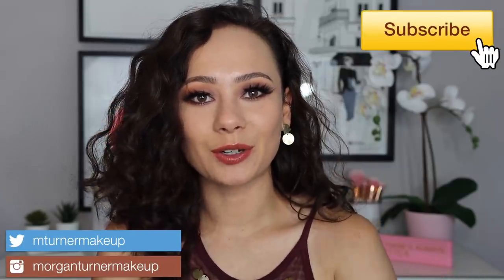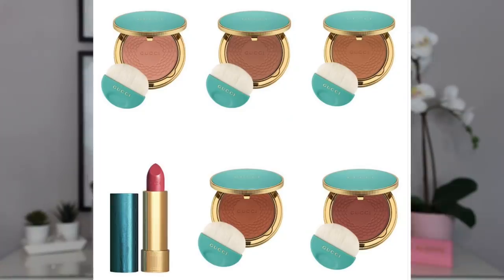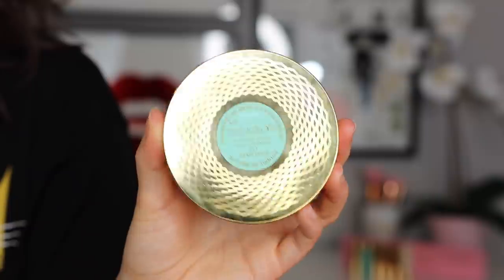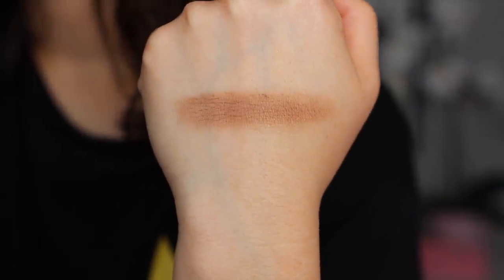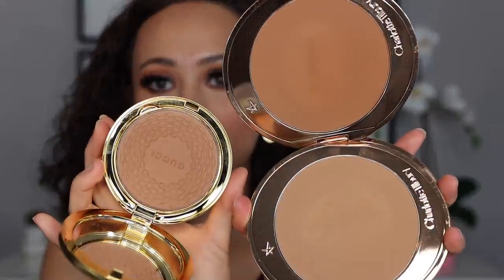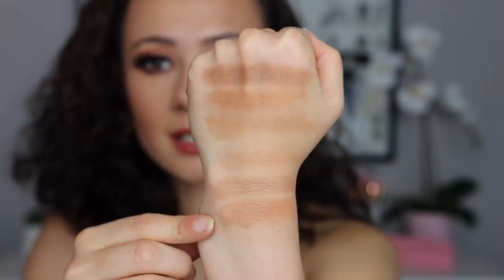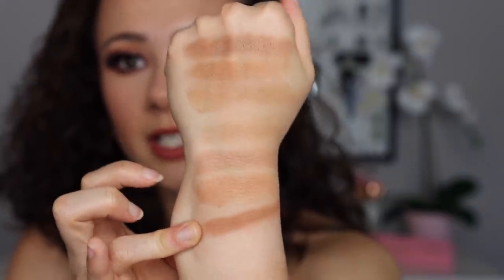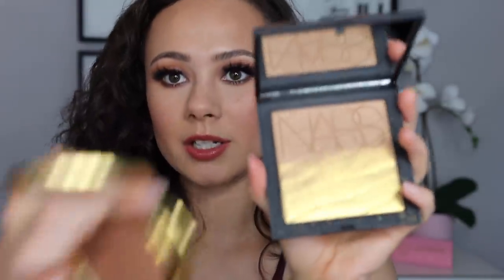NEW! Gucci Bronzer // Review & LOTS of shade comparisons!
I couldn't resist the NEW @gucci Bronzer once I saw it released! Their packaging is everything! Watch to see if it is worth it, and I also compare it to some others in my collection!

Dior Forever Summer Skin (Light)
Milk Makeup Blur Liquid (Light)
Sigma Brow Powder Duo (Medium)
NARS Soft Matte Complete Concealer (Creme Brulee)
Huda Beauty Loose Setting Powder (Pound Cake)
Natasha Denona Bronze Palette
Too Faced Damn Girl Mascara
Lilly Lashes (Houston)